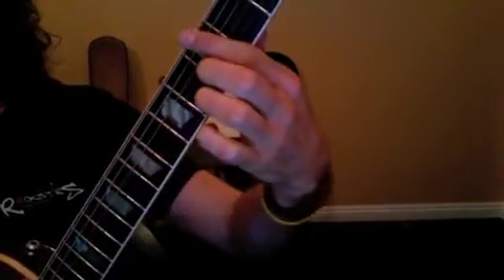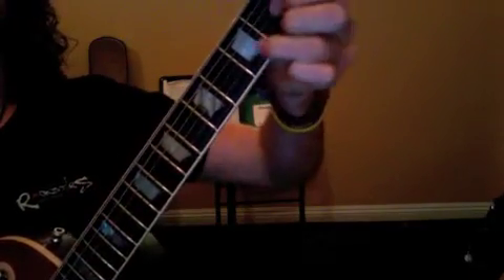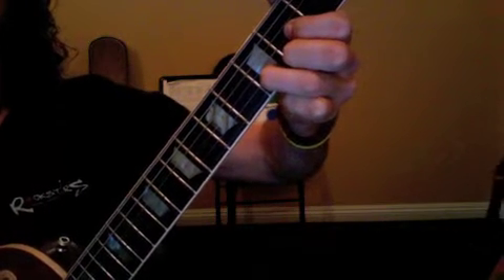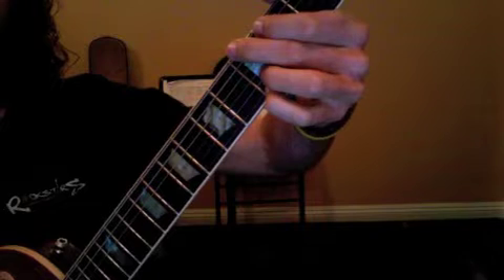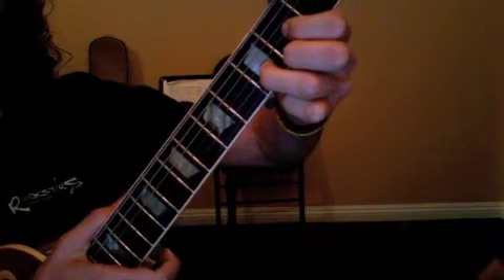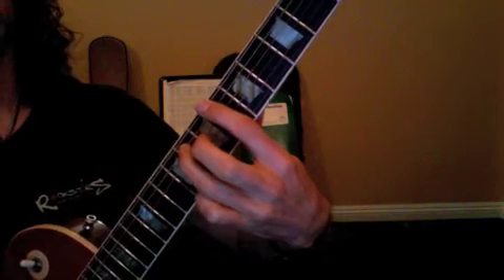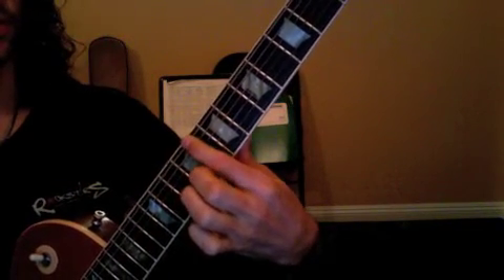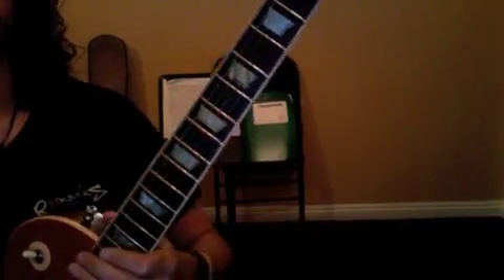az_052612_jl_230